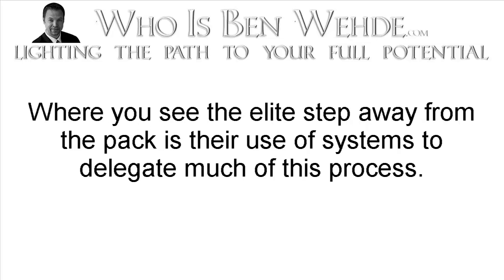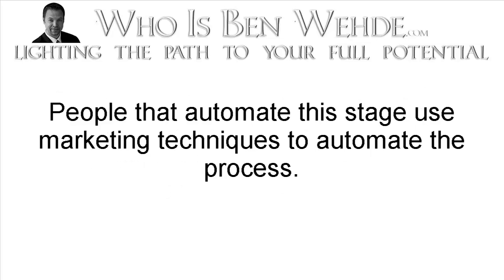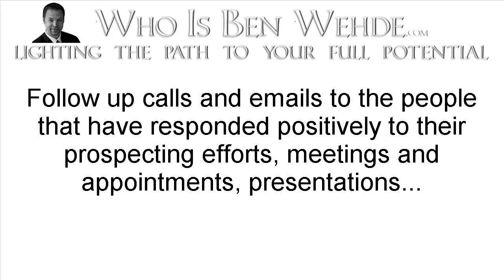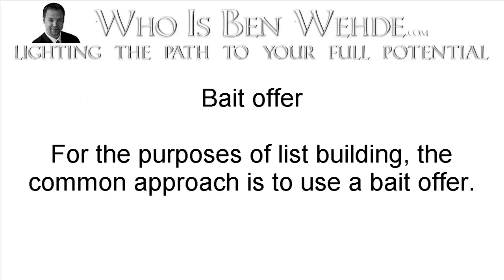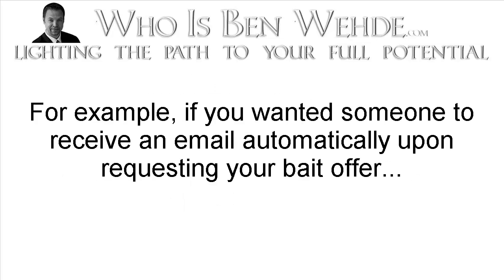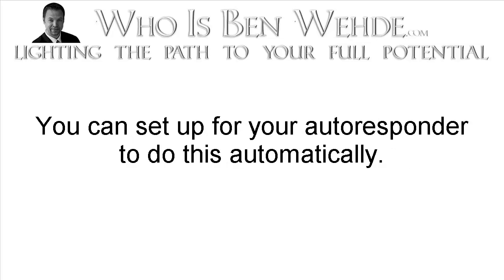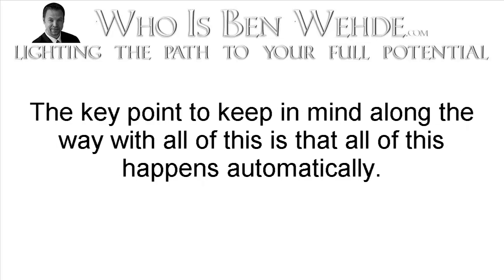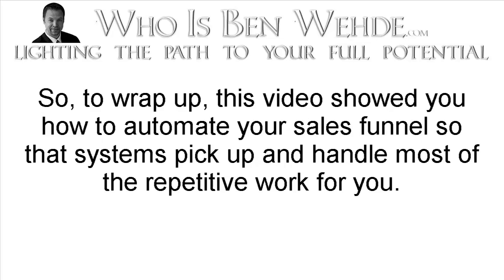Automated Sales Funnels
Top tier pros expand their reach through the use of systems and automation.

In this video, you are going to learn about what the top producers do to accomplish this task.